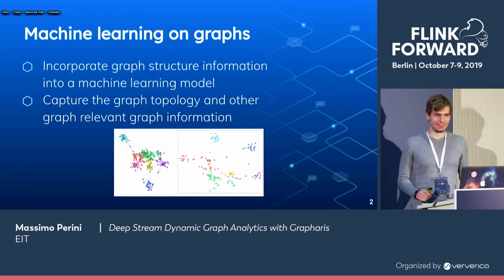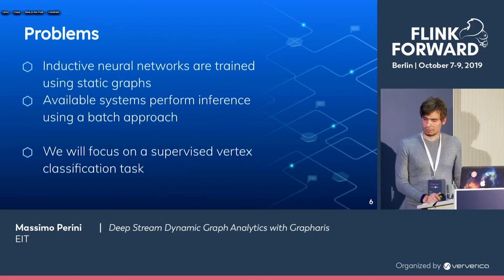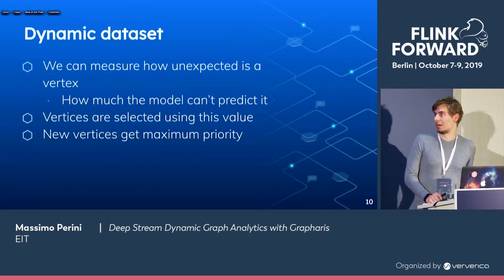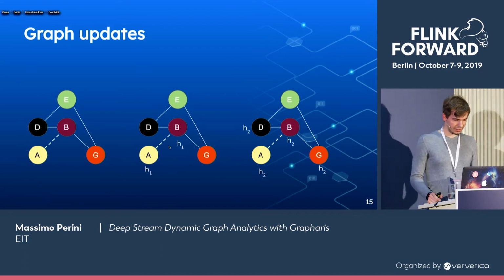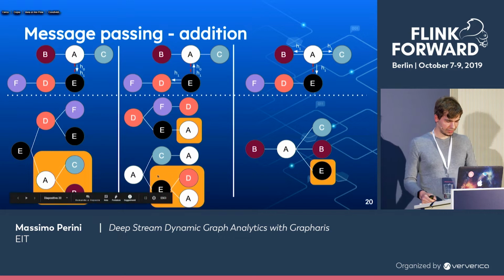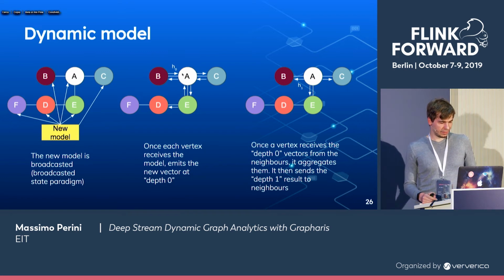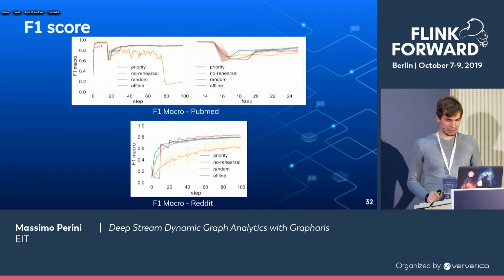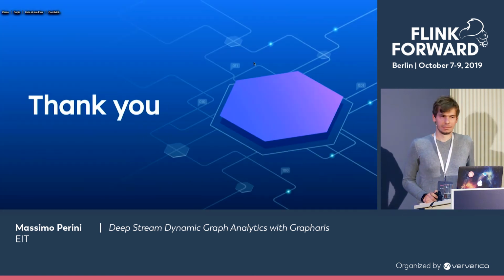Deep Stream Dynamic Graph Analytics with Grapharis - Massimo Perini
World's toughest and most interesting analysis tasks lie at the intersection of graph data (inter-dependencies in data) and deep learning (inter-dependencies in the model). Classical graph embedding techniques have for years occupied research groups seeking how complex graphs can be encoded into a low-dimensional latent space. Recently, deep learning has dominated the space of embeddings generation due to its ability to automatically generate embeddings given any static graph.

Grapharis is a project that revitalizes the concept of graph embeddings, yet it does so in a real setting were graphs are not static but keep changing over time (think of user interactions in social networks). More specifically, we explored how a system like Flink can be used to simplify both the process of training a graph embedding model incrementally but also make complex inferences and predictions in real time using graph structured data streams. To our knowledge, Grapharis is the first complete data pipeline using Flink and Tensorflow for real-time deep graph learning. This talk will cover how we can train, store and generate embeddings continuously and accurately as data evolves over time without the need to re-train the underlying model.